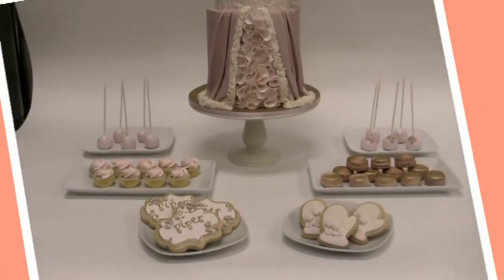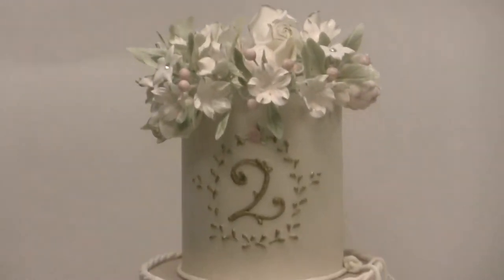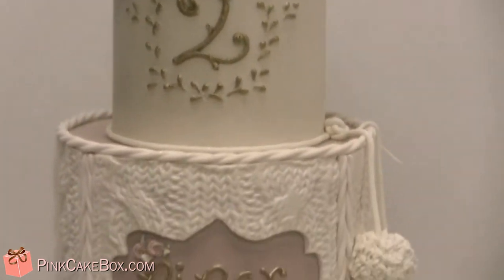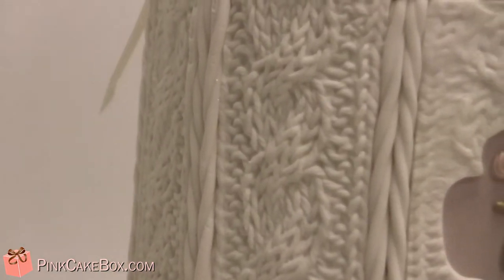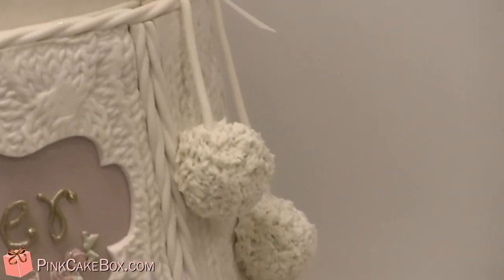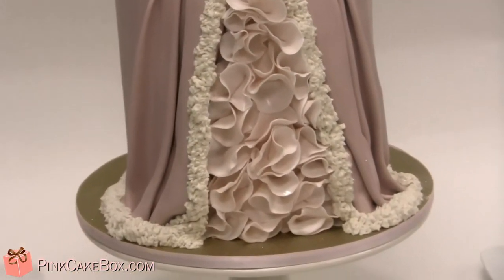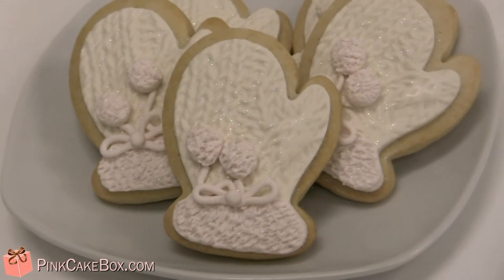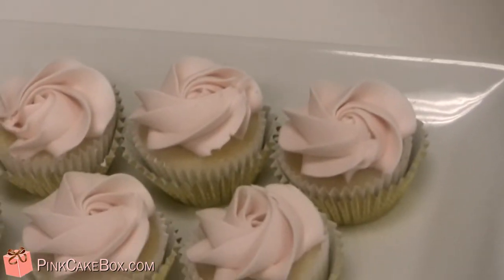My Daughter's Princess Cake!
We celebrated Piper’s 2nd birthday this past weekend with a snow princess theme! Thank you to Nana for knitting a little cable so I could make a mold! We are loving the cable knit pattern!!! We even used it on adorable mitten cookies!